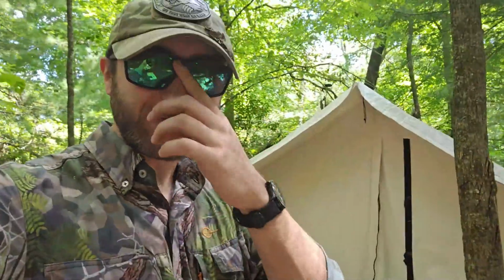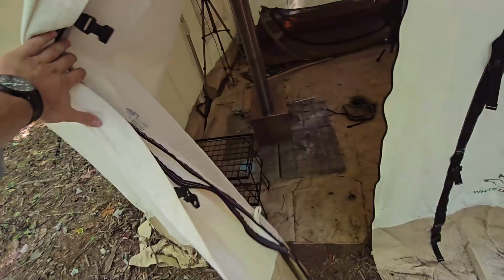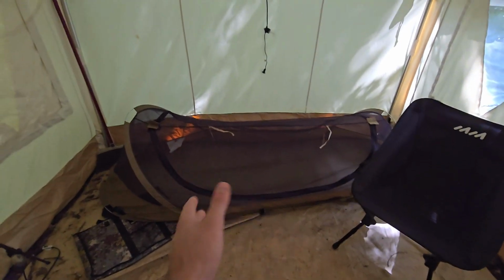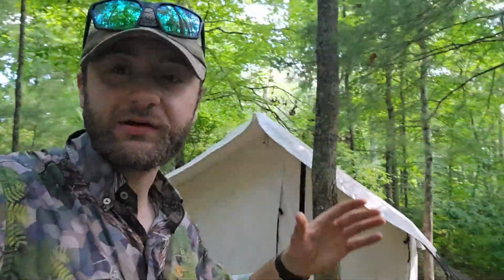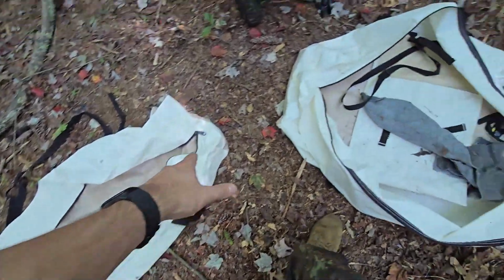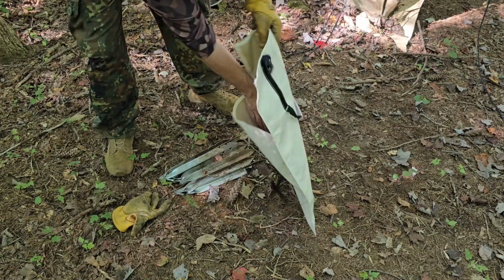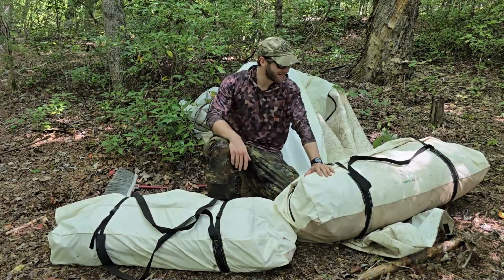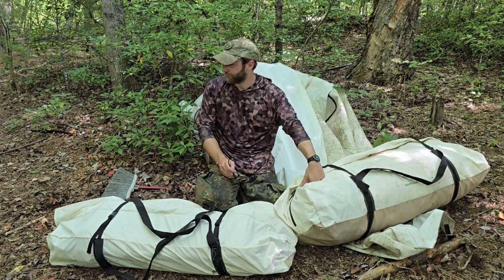Canvas Tent After 1 Year In The Mountains | White Duck Alpha Wall Tent Takedown & Honest Review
TOMSHOO COT